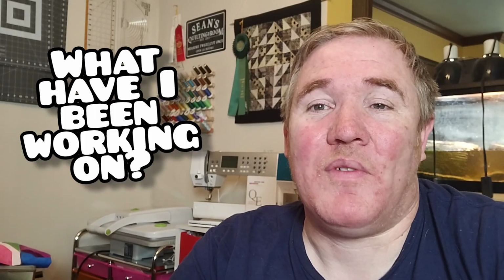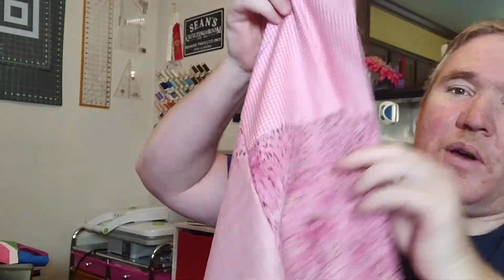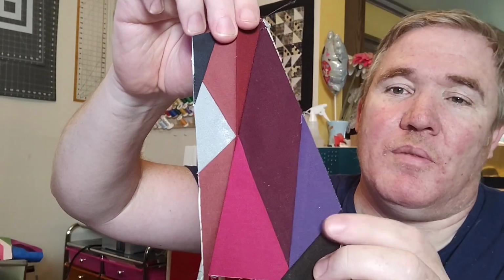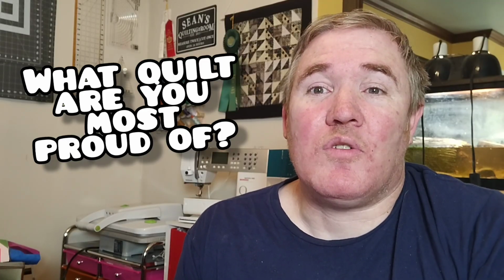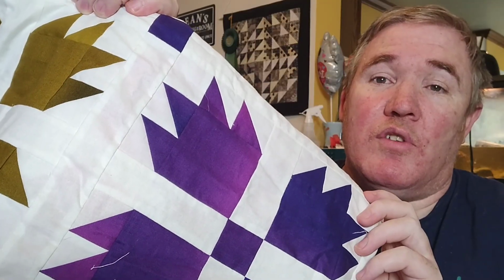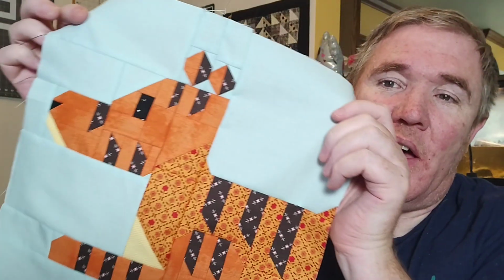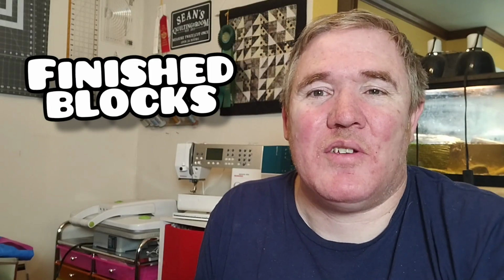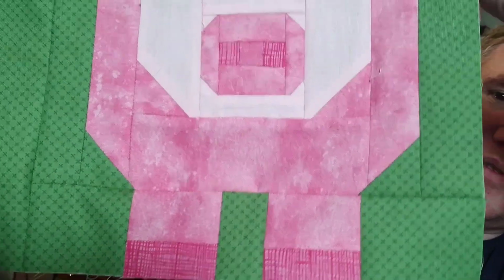This cute little piggie - Episode 180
Hey mates. Welcome to my quiltingpodcast where i share all things quilting. This week i share updates on the Toasty the dragon 100acrewood legitkits plus other news and announcements.

00:00 Welcome
00:13 What have I been working on this week?
01:58 Scenes from the week/ Week in Review
02:41 Follow up to last weeks question / This Week's Question for the audience
03:40 What are my goals for this week?
04:01 News and upcoming Events
04:56 Guild meeting tonight
05:15 Completed Blocks

Signups for the new Puzzle Mystery Quilt are now open. Check out the different colourway options.
I'd love it if you used my code SEANSEA during checkout.

Check out some of my quilty friends' channels